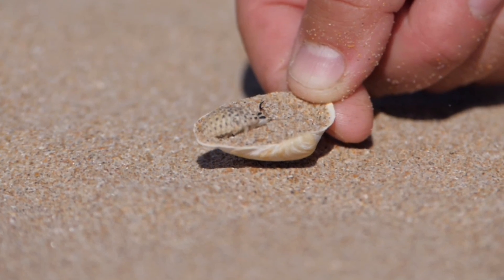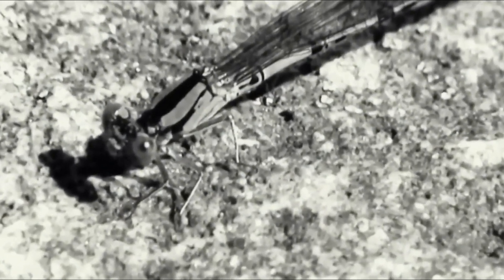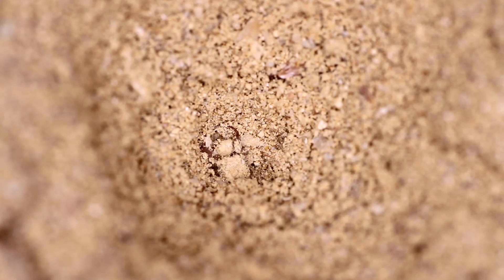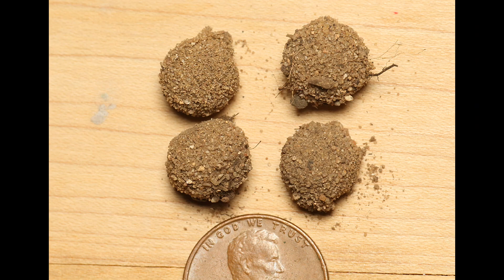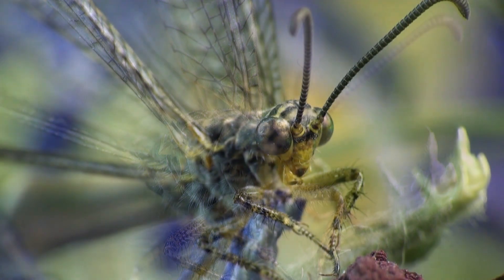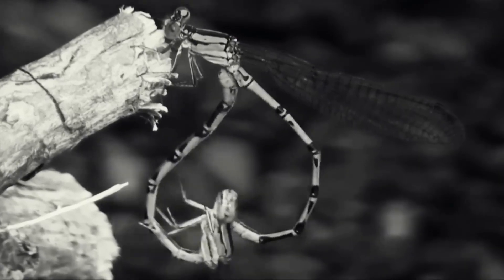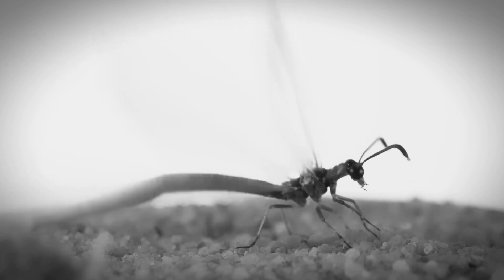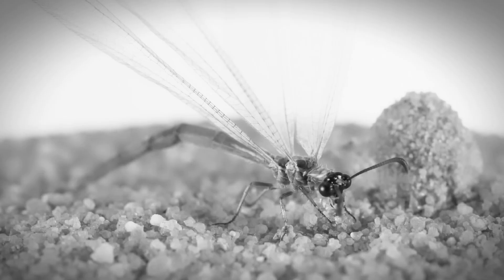"Exploring the Life Cycle of the Antlion: A Sand Bug with Amazing Snaring Ability"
Antlion is a type of small insect known as a predator that is very skilled and agile in catching prey. The name "antlion" refers to the larvae of these insects, which actively create sand snares to catch prey, such as ants and other small insects. Antlions belong to the Myrmeleontidae family and have two life phases: the larval phase and the adult phase. The antlion larvae usually live underground and make round holes in the sand or soil called "sand snares" to catch prey, while the adults are less common and feed mainly on nectar and flower pollen. Antlions can be found all over the world, except in very cold regions such as the north and south poles.